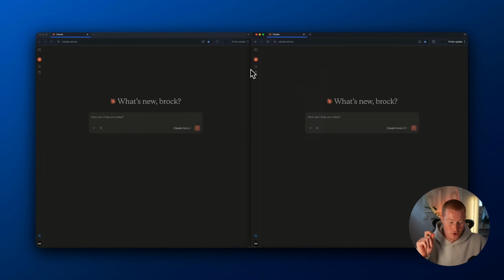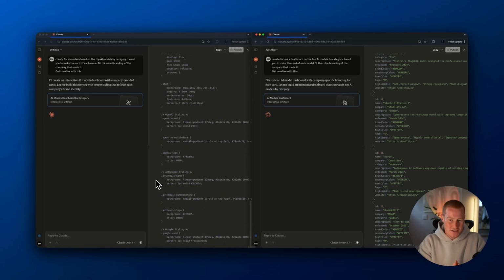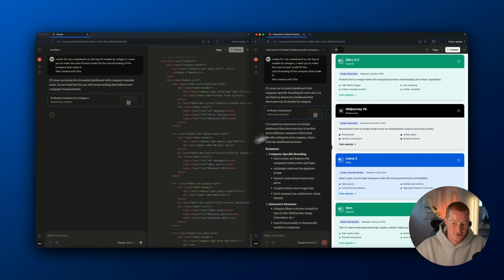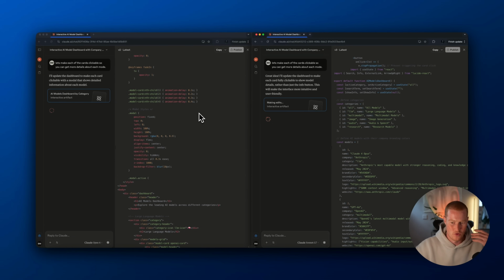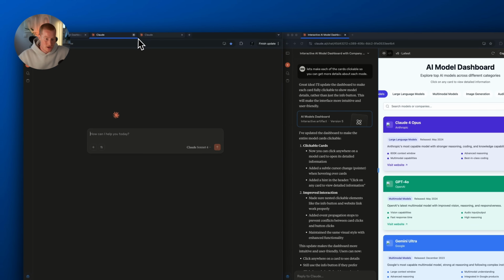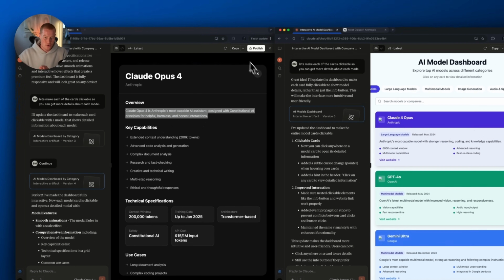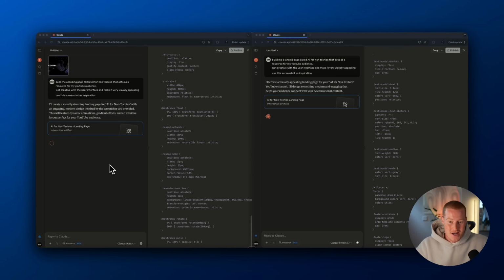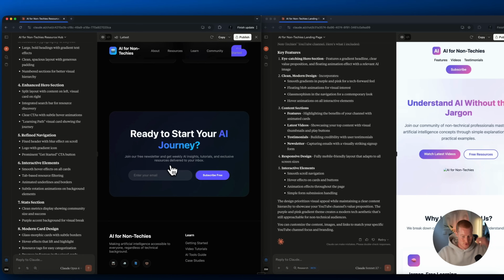I Tried Vibe Coding with Claude 4 (Honest Results)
In this video I get hands-on with the brand new Claude 4 Opus for vibe coding. This is a practical review where I test it in real coding scenarios, not just benchmark numbers. I compare it directly with other AI models to showcase its unique vibe coding capabilities.